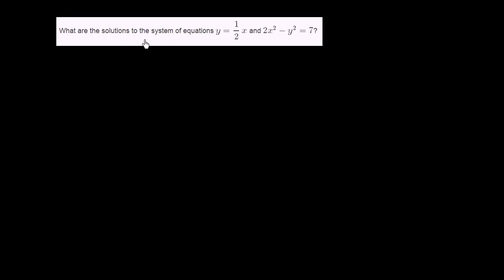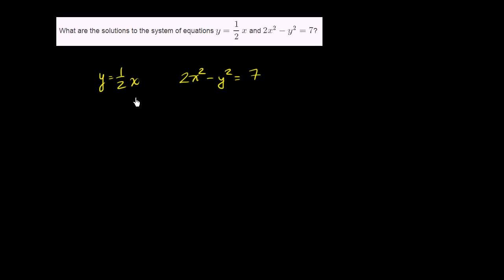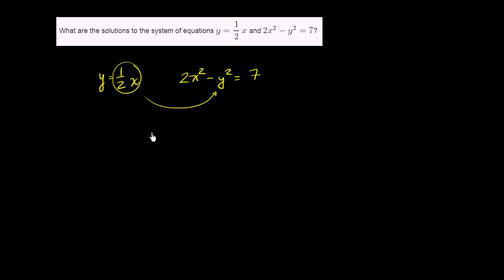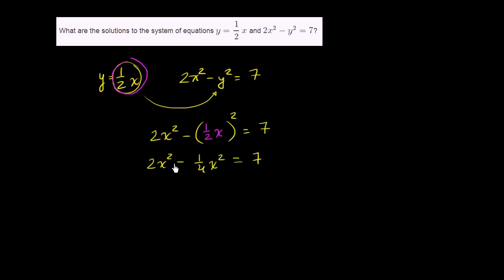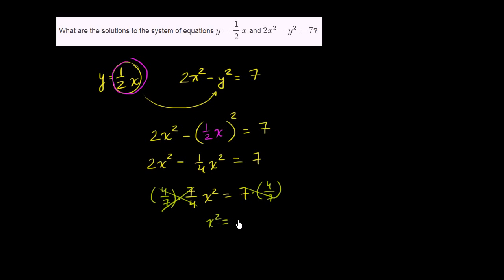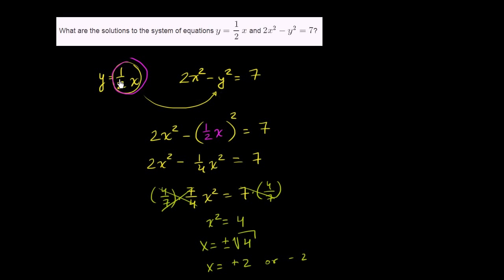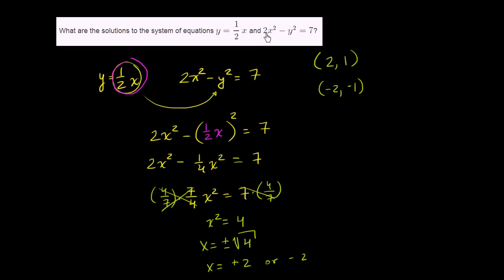Systems of nonlinear equations 2 | Systems of equations and inequalities | Algebra II | Khan Academy